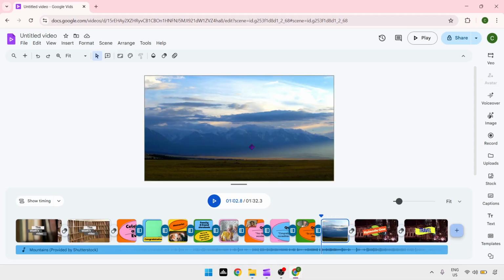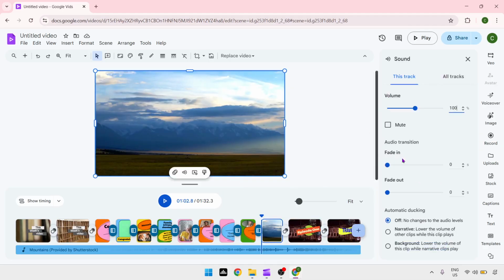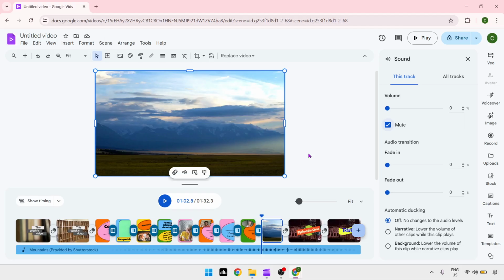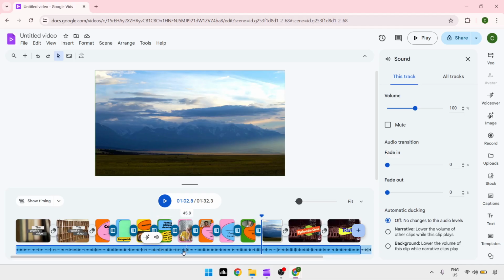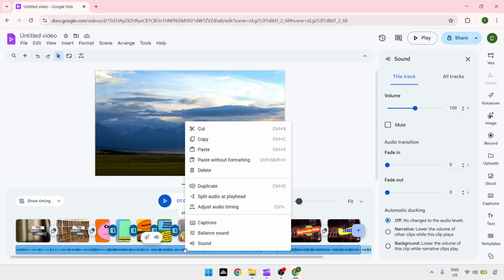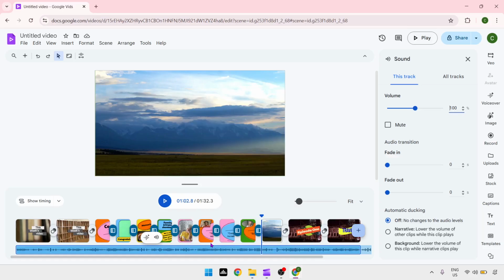How to Mute Video Sound & Audio in Google Vids in 2026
How to Turn Off Sound in Google Vids in 2026

Controlling audio is a key part of creating polished and professional video content, especially when using modern tools like Google Vids. Whether you're refining presentations, social media clips, or collaborative projects, understanding how sound elements function within your video workspace helps improve clarity and overall viewer experience. Audio adjustments play a major role in shaping how content is perceived, making it an essential aspect of digital video editing.